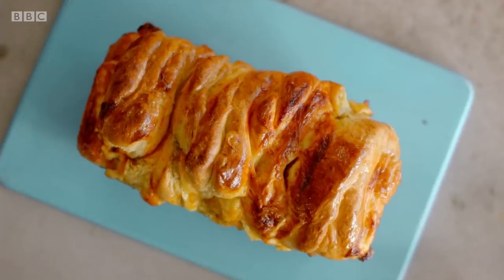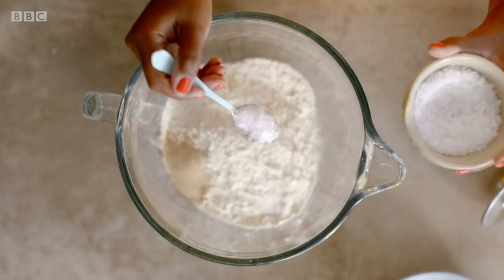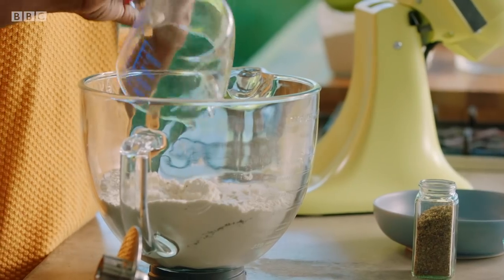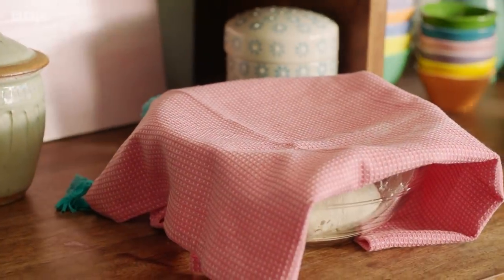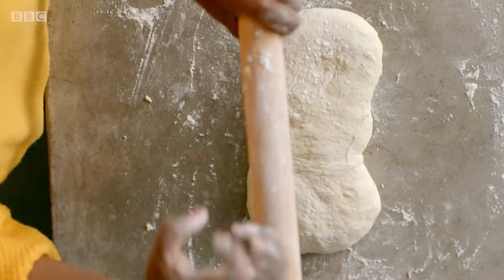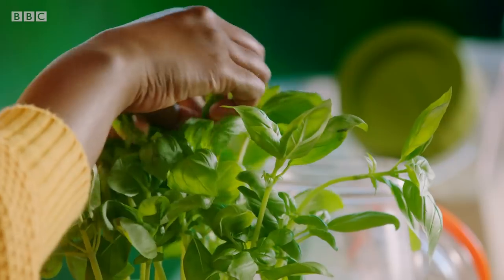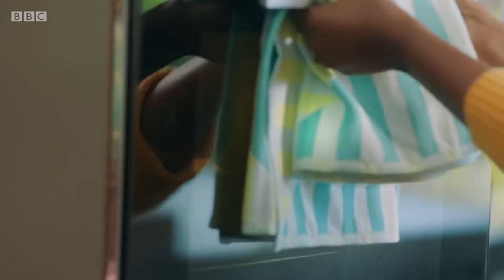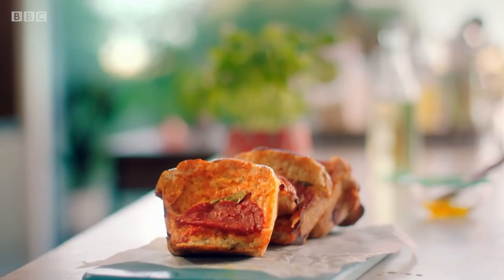Nadiya's Pepperoni Pizza Bread is the recipe of your dreams 🤤 | Nadiya Bakes - BBC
Nadiya Hussain reminds us all that baking isn’t just about cake as she shares her savoury bakes. Nadiya loves a pie, and her chicken and pink peppercorn pithivier - with a whole brie hidden inside - is simply spectacular. Next, Nadiya turns her attention to bread, but instead of making a simple loaf she goes all out with a cheeky pepperoni pull-apart, a brilliantly creative recipe that has all the flavours of pizza and is so much fun to tear and share.

Nadiya’s next recipe involves throwing the rulebook out of the window and baking noodles. Her chicken teriyaki noodle one-pan wonder is so easy, super speedy and the perfect fuss-free midweek meal. Finally, Nadiya reminds us all that the joy of baking can come from mastering the basics, so she teaches us her foolproof shortcrust pastry, which she then uses as a delicious base for a bright and beautiful tomato and anchovy galette.

Nadiya Bakes | Series 1 Episode 3 | BBC